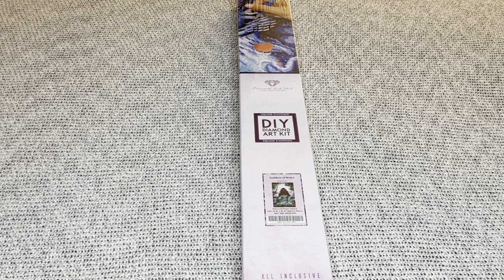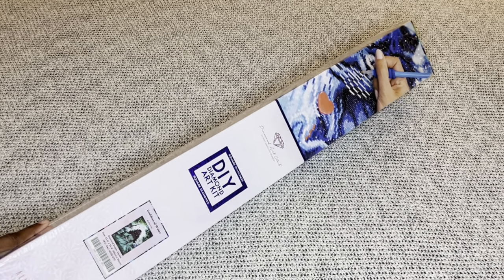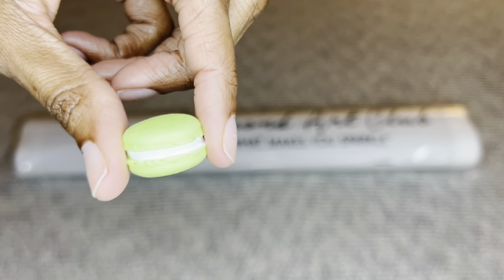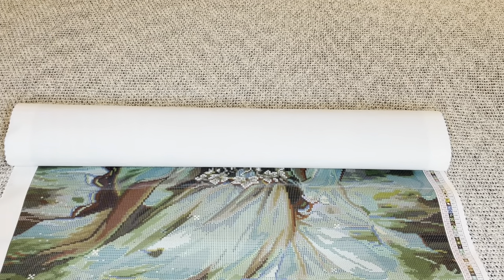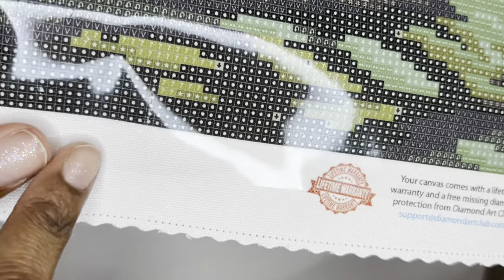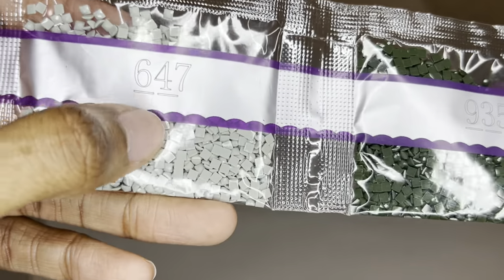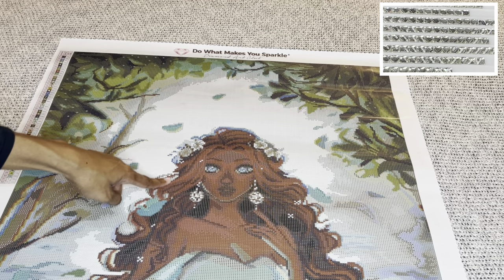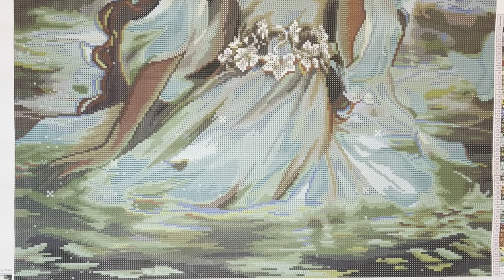Black History Month SNEAK PEEK! Water Goddess by Roy Trinh and Diamond Art Club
By Roy Trinh!

Time Zones:
Pacific: 9 AM
Mountain: 10 AM
Central: 11 AM
Eastern: 12 PM
Atlantic: 1 PM
Ottawa, Canada: 12 PM
Kingston, Australia: 4 AM
Wellington, New Zealand: 6 AM
England, UK: 5 PM
Madrid, Spain: 6 PM
Cairo, Egypt: 7 PM
Vienna, Austria: 6 PM
Seoul, South Korea: 2 AM
Beijing, China: 1 AM
Berlin, Germany: 6 PM
Paris, France: 6 PM
Brasilia, Brazil: 2 PM